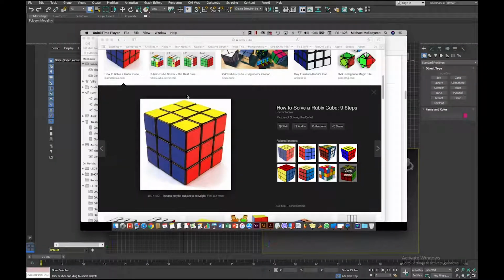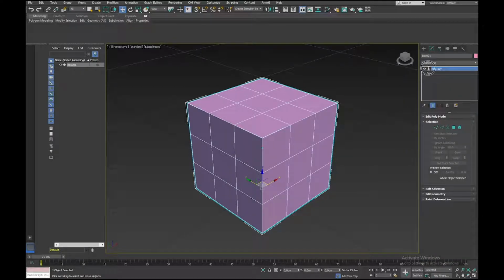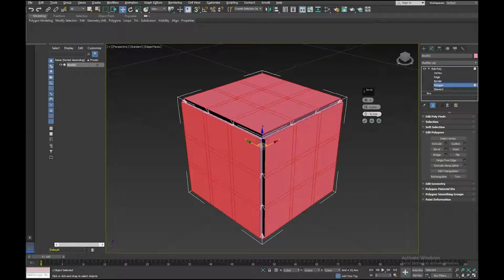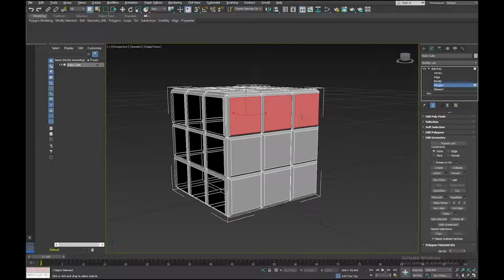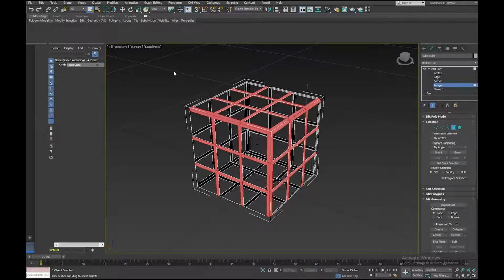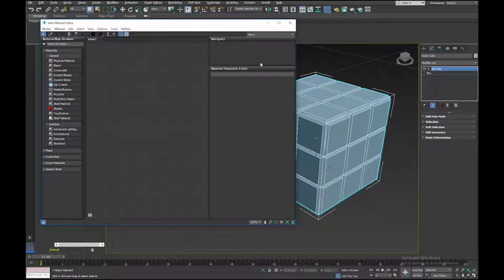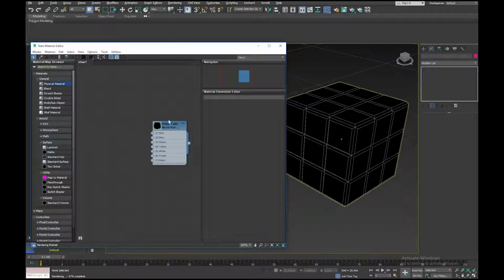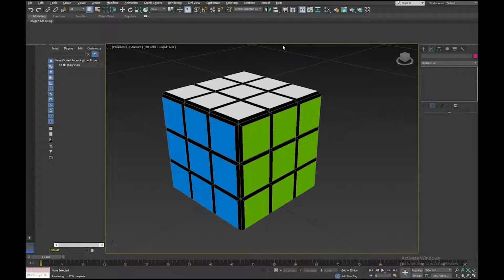3ds Max Rubic Cube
This is a beginner tutorial to introduce learners to the basics in Max.